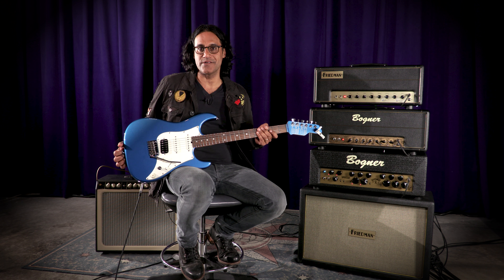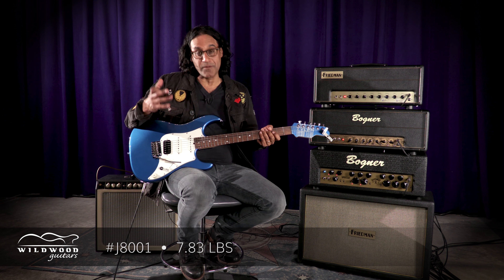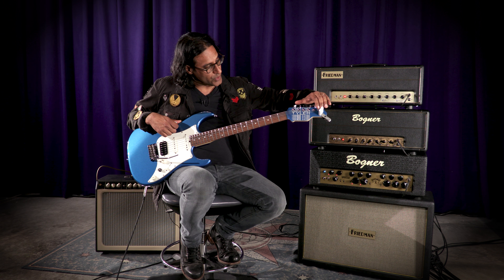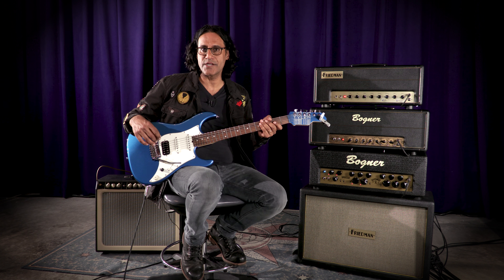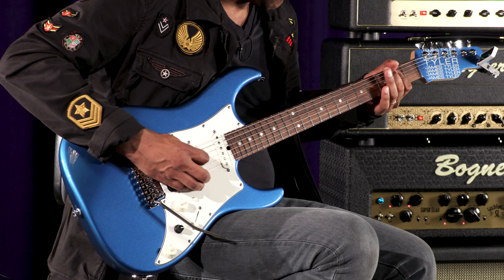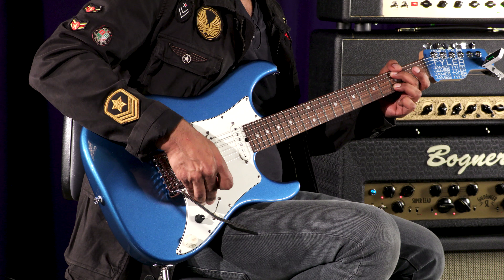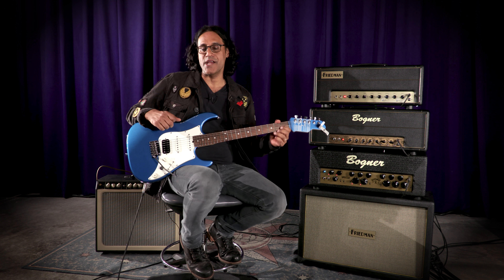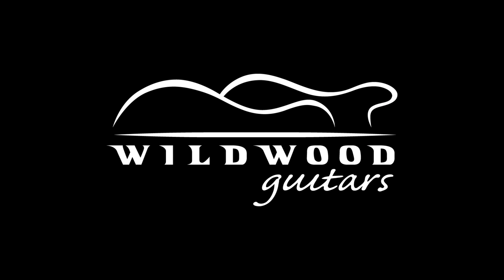James Tyler Japan Studio Elite HD - Winter NAMM 2018 • SN: J8001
Wildwood Guitars is proud to introduce the James Tyler Guitar Japan line. These guitars are labor of love from Daisuke Kitahara, a long-time friend and business partner of James Tyler. Daisuke's original concept was to design an affordable James Tyler instrument exclusively for the Japanese market, but things quickly became much bigger than that! After spending years to find the right facility that would craft these instruments, Daisuke settled on ASKA, located in Nagano, Japan. The ASKA team immediately headed to Los Angeles to study James Tyler's process, using his computer CAD models to carefully recreate exact replicas of James's most popular designs. It took over a year to dial in the Studio Elite and Classic models, but it was a year well spent, because their blood, sweat and tears paid incredible dividends! These guitars are visually identical to their American counterparts, and (more importantly) they have all the heart and soul that make U.S.-born brothers so desirable. After playing them for ourselves, the Wildwood staff can confirm that these instruments are Tylers, through and through! They feature American-made James Tyler pickups, classic James Tyler body styles and the same astonishing build quality James Tyler's American guitars are revered for. Once you pick up a James Tyler Japan series instrument, we think you'll have a hard time putting it down.

"When I first opened the cases of the final prototypes and held the guitars, it completely creeped me out. I couldn't tell the difference between these guitars and the USA guitars built here in Los Angeles. I've shown these guitars to a few of my best dealers worldwide, and they are all completely blown away." - James Tyler

Serial Number: J8001
Brand James Tyler
Model Japan Studio Elite HD
Finish Color Lake Placid Blue
Weight 7.83 lbs
Top Wood Quilted Maple
Body Wood Alder
Neck Wood Quartersawn Maple
Neck Shape Standard '59
Neck Dimensions .850 1st - .970 12th
Fingerboard Maple
Nut Material Tusq
Frets .110" x .057"
Pickups 2 JTS5500 and 1 Super Humbucker
Controls Volume, Tone, 5-way, Midboost with Bypass Button
Bridge Gotoh 510
Tuners Hipshot Locking